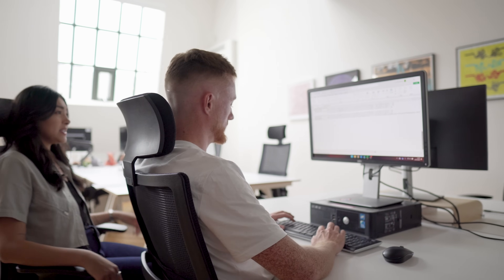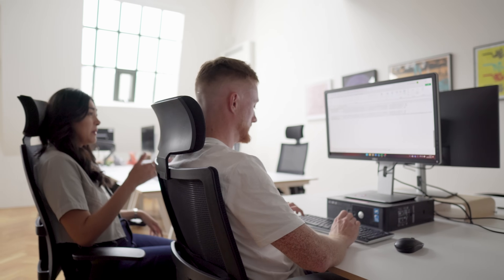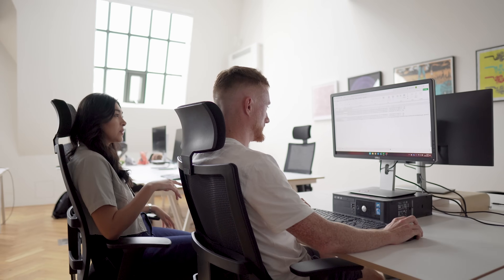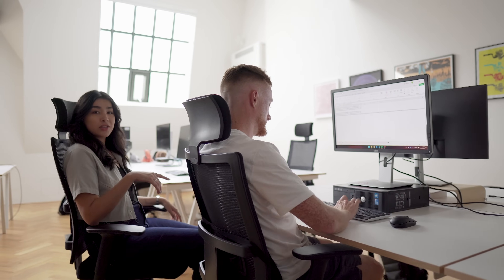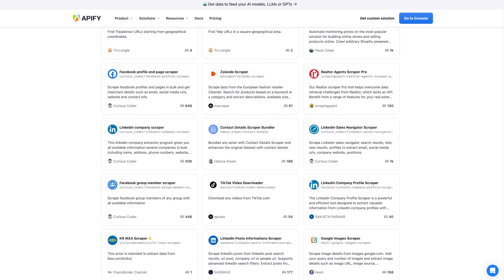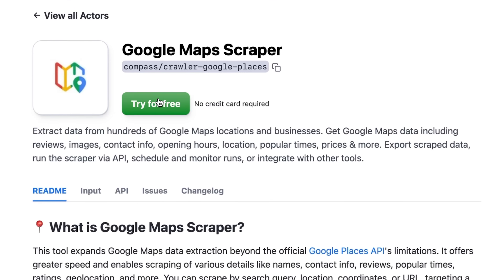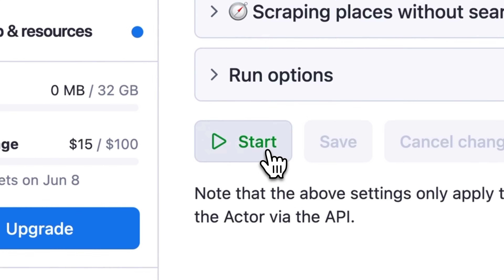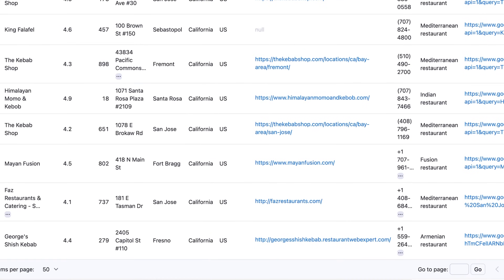Try Apify for Free - 10,000+ Pre-built Web Scraping and Automation Tools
Apify is the platform where developers build, deploy, and publish web scraping, data extraction, AI agents, and web automation tools. Choose from over 8,000+ pre-built APIs in Apify Store - our growing automation marketplace 🤖

Both dev and noob-friendly 🧑‍💻
Actors (as we like to call them) feature an auto-generated UI for setting their input, meaning you don’t have to be a dev to scrape the web.

Integrations. Everywhere. 🧩
Further automate your workflow by scheduling or integrating your Actors. Connect them with platforms such as n8n, Zapier, Make the Google Suite, GitHub or feed your LLMs through LangChain, LlamaIndex or MCP.

Can’t find an Actor? Build it yourself from one of our web scraping templates or import existing code from a Git repo in any programming language. Publish your project in Apify Store and earn passive income.

Never get blocked 🚫
Use our large pool of datacenter and residential proxies. Rely on smart IP address rotation with human-like browser fingerprints.